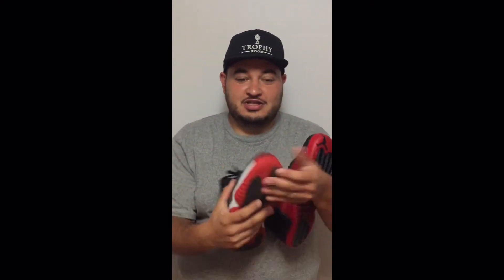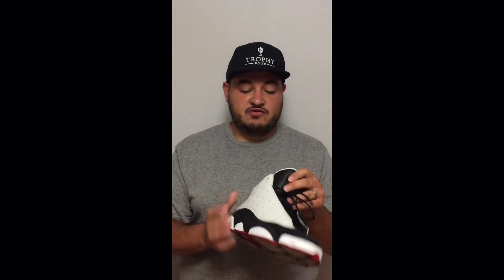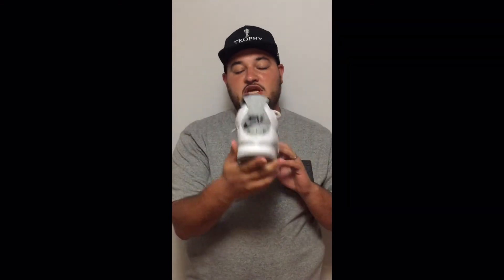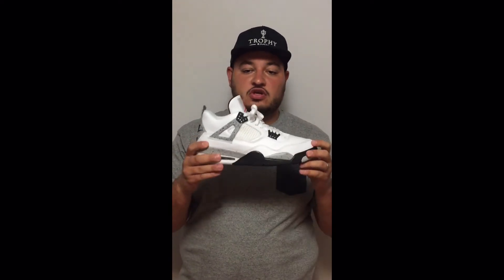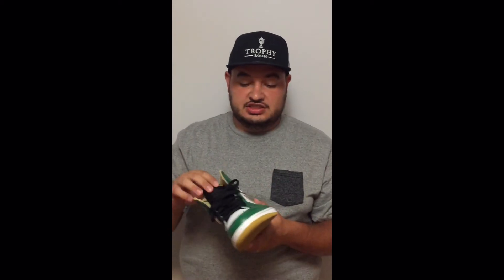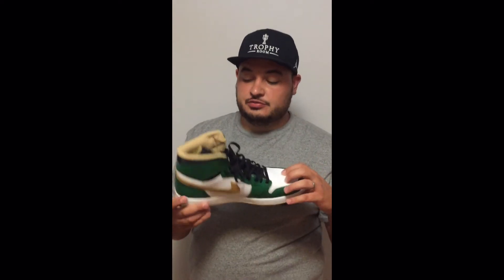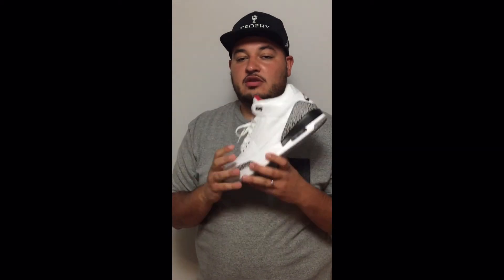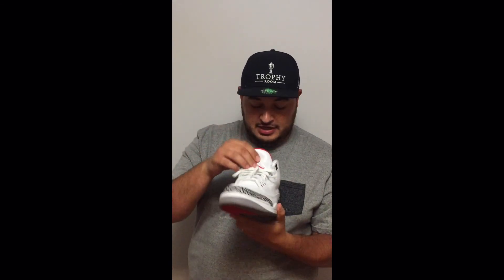Top 5 Jordan Retro In My Collection